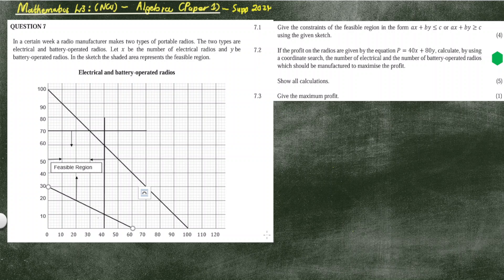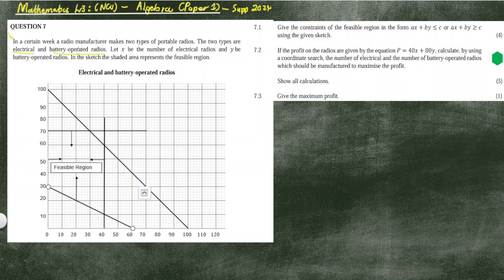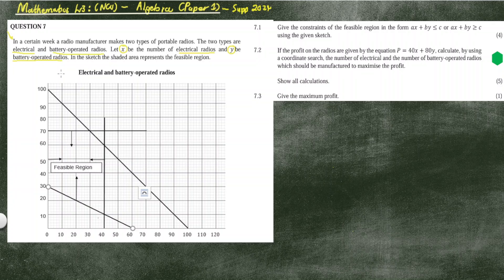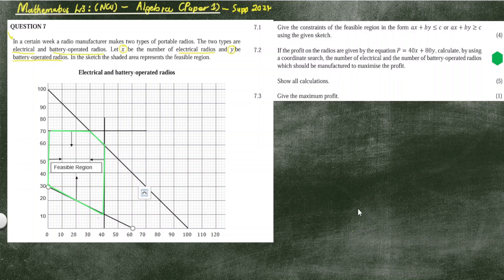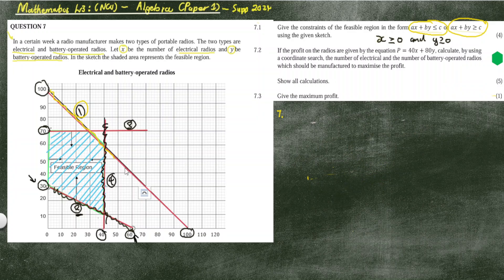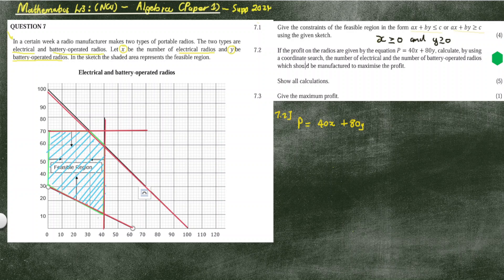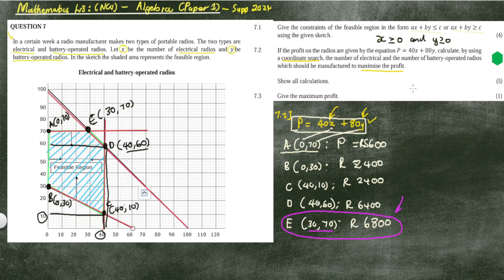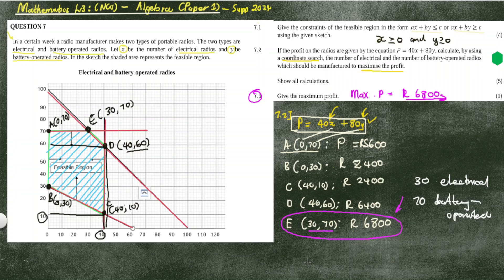MATHEMATICS L3 (NCV): LINEAR PROGRAMMING | NOV 2023 PAPER QUESTION SOLVED! 📊✅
In this NCV Level 3 Mathematics lesson, we focus on Linear Programming using the November 2023 exam question.

👉 In this video, you’ll learn:
🔹 How to set up a Linear Programming problem from a word scenario
🔹 Writing and interpreting inequalities as constraints
🔹 Graphing inequalities to find the feasible region
🔹 Identifying optimal solutions step by step
🔹 Tips to tackle exam-style Linear Programming questions with confidence

📘 Topic: Linear Programming
🎓 Level: NCV Mathematics Level 3
📅 Paper Reference: November 2023

This lesson is perfect for exam revision, assignments, and self-study practice.

👉 Pause when needed and practise along with the worked solutions.